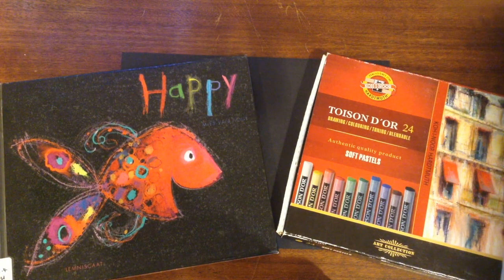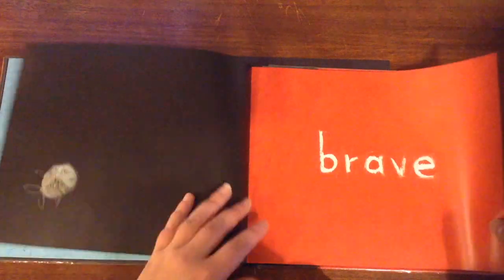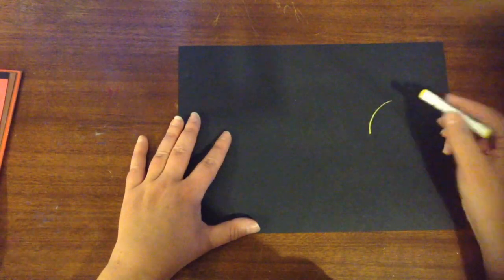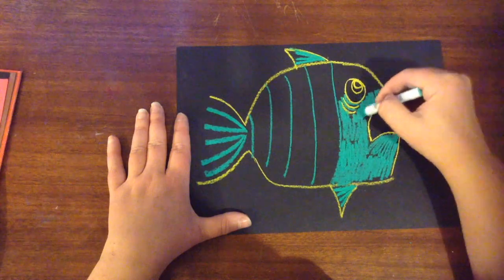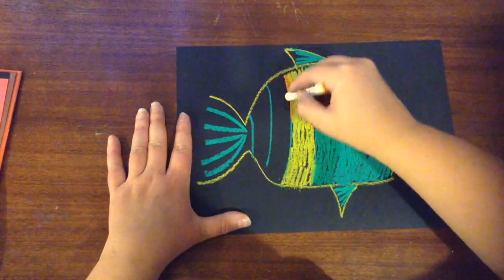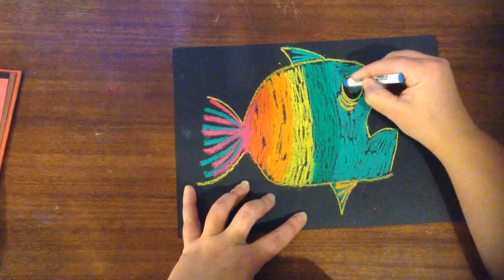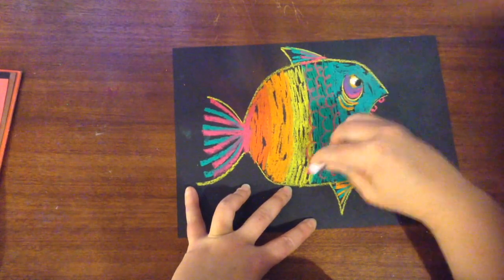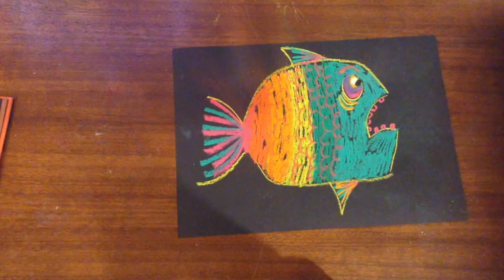Shocked Fish Pastel Art (for kids)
This video is a demonstration of a Shocked Pastel fish artwork based on the book "Happy" by Mies Van Hout

You will need:
A4 black paper
Coloured Pastels

Happy Creating,
Miss Costa